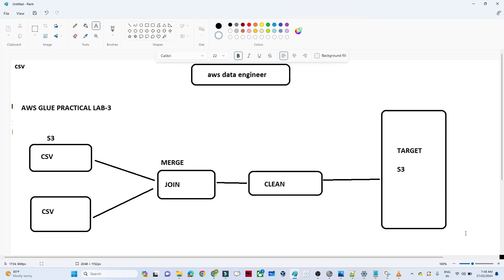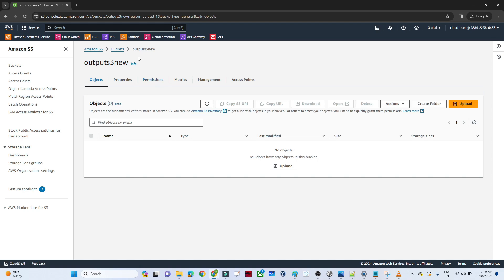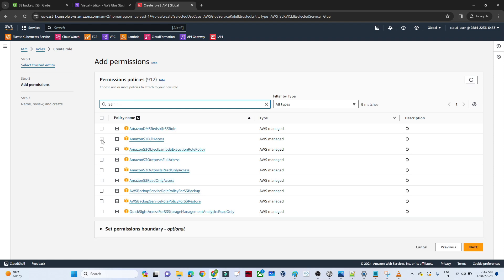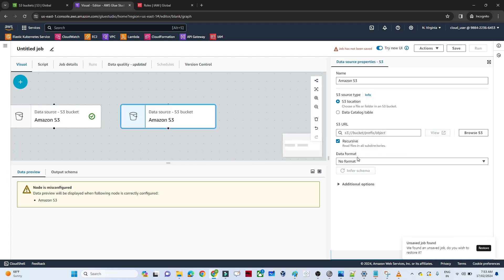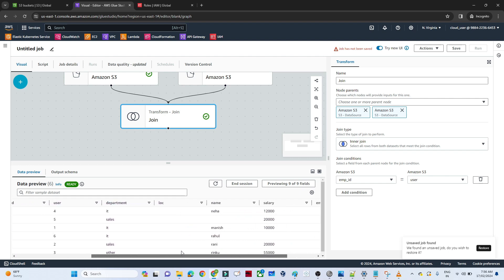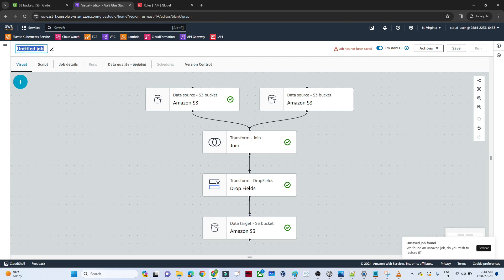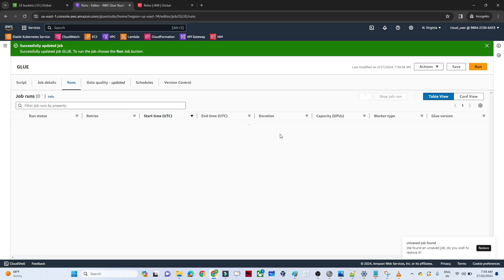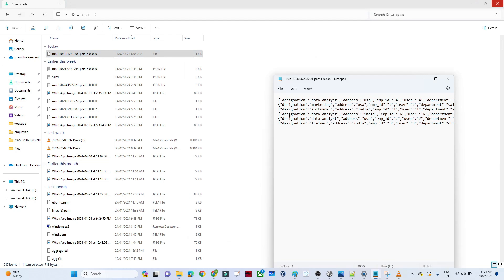16. AWS Glue Practical lab-3 | AWS Glue multiple CSV | AWS Data engineer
In this video we are going to do aws glue practical . we will see how we can multiple file to single using aws glue.

aws glue
aws glue lab
aws glue transformation

Chapters:
0:00 Introduction

what we have covered in this video:

AWS Glue: Read CSV Files From AWS S3 Without Glue Catalog
AWS Glue: Insert data into Redshift Without Glue Catalog
AWS s3 + Glue
AWS s3 + Glue
Pyspark Concept
Glue Dynamic Frame concept